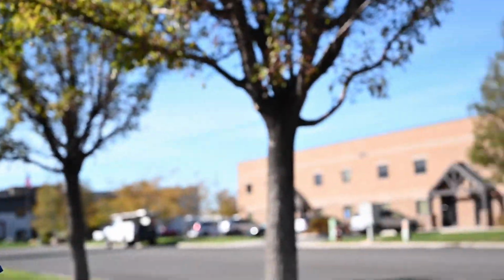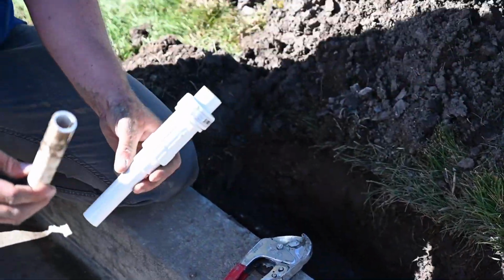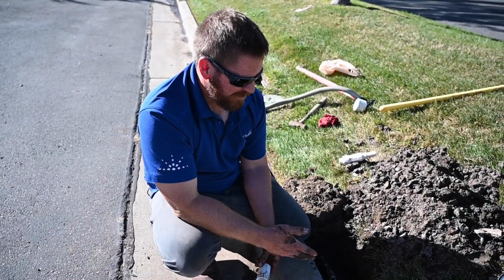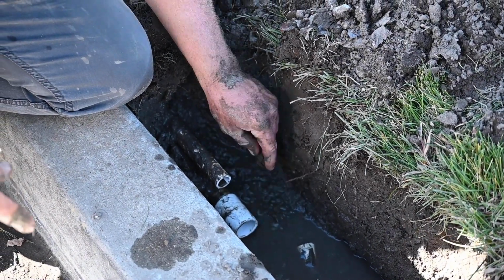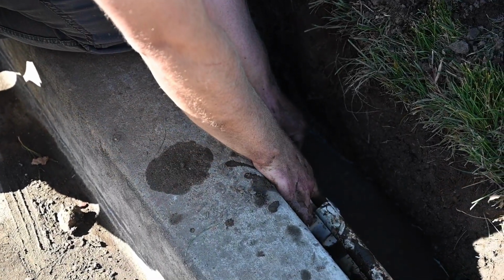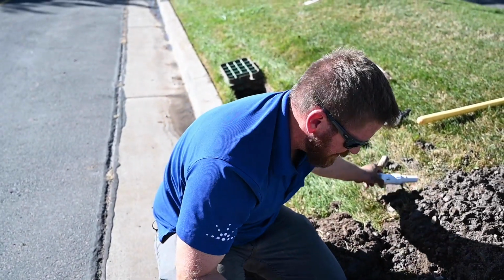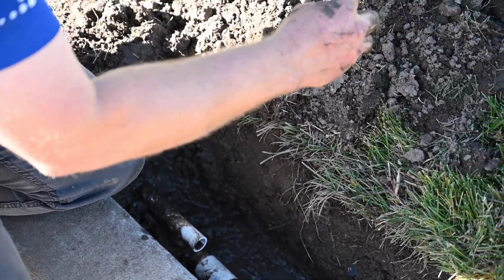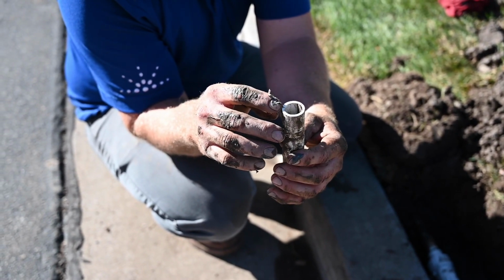How To Fix A Broken Irrigation Line | Smart Rain